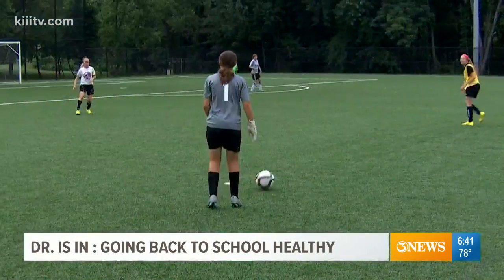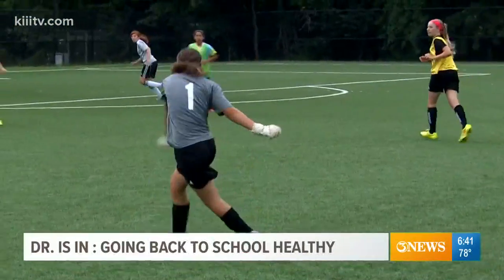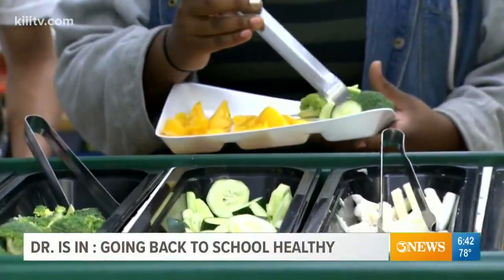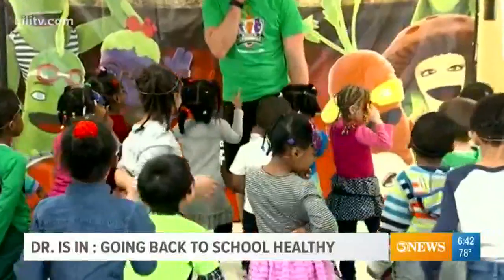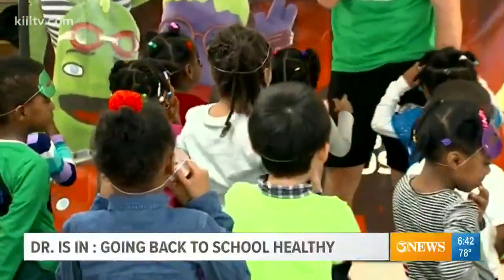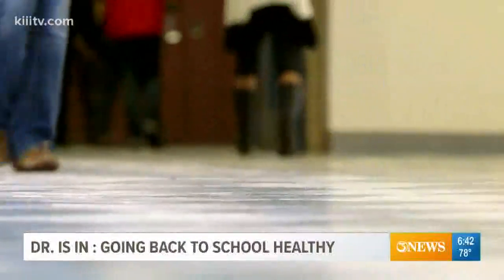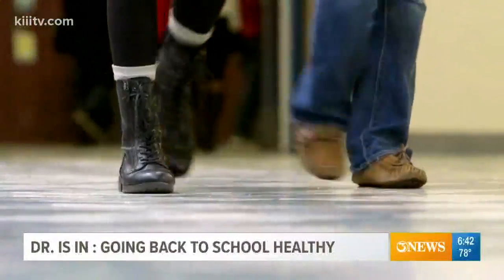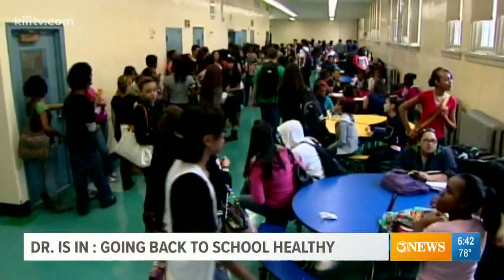First Edition: Doctor is in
Every Monday on First Edition catch the Doctor Is In with Dr. Gregg Silverman.